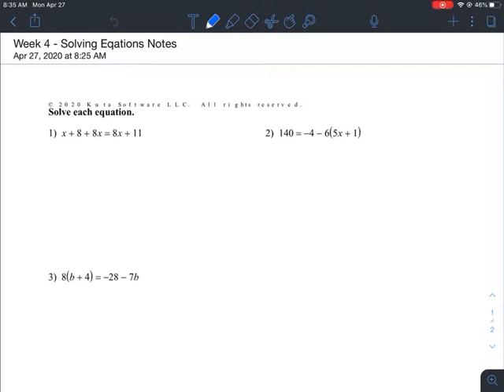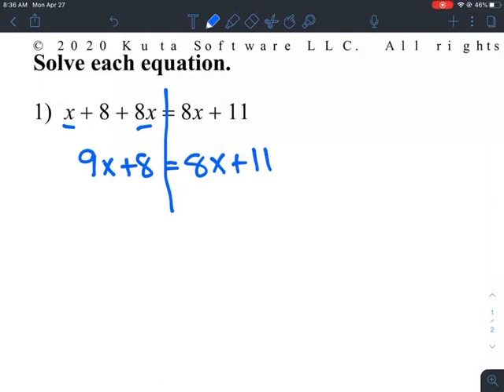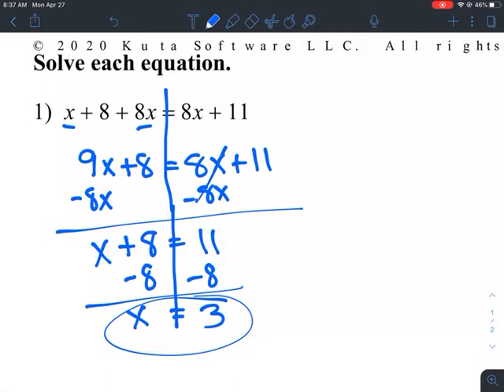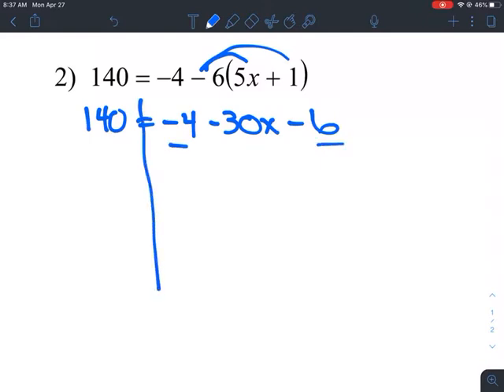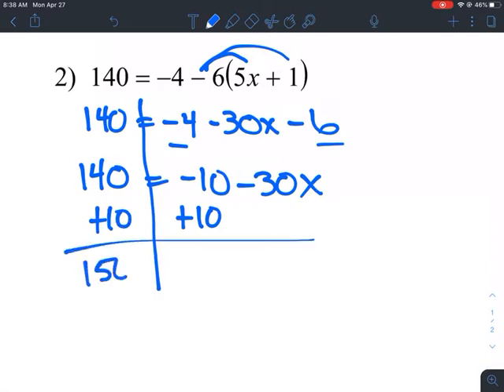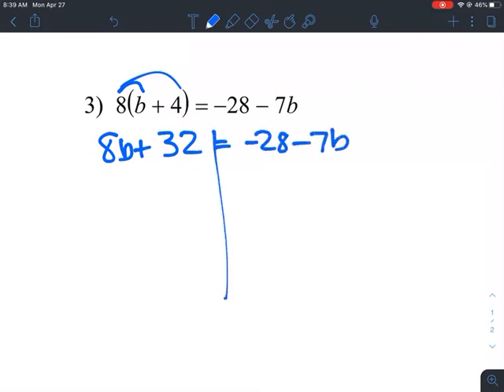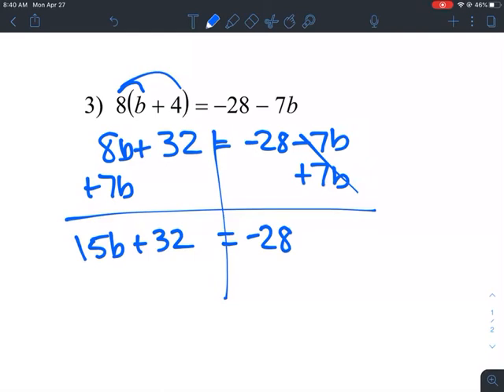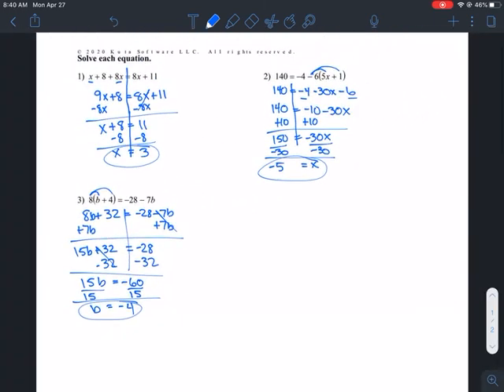Alg 2 Week 4 - Solving Equations